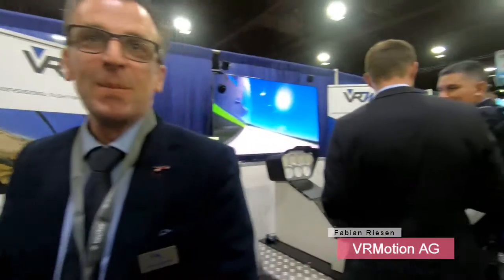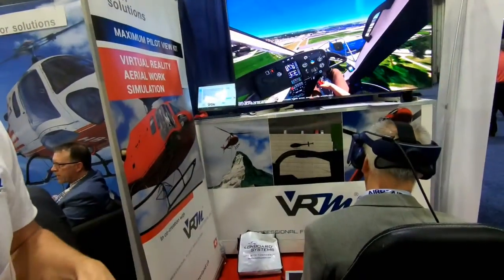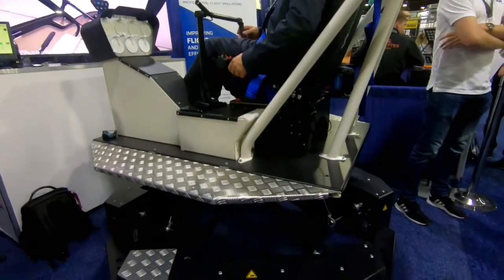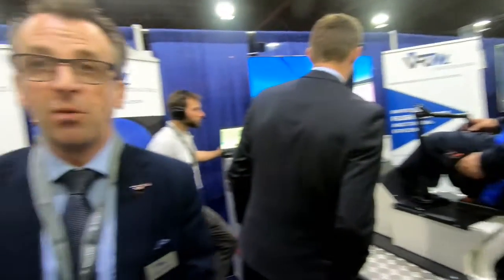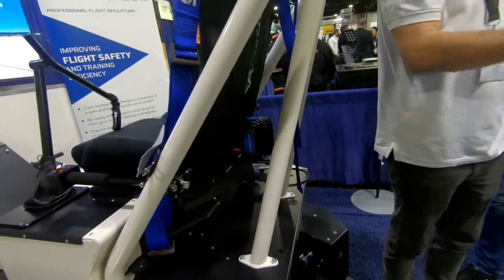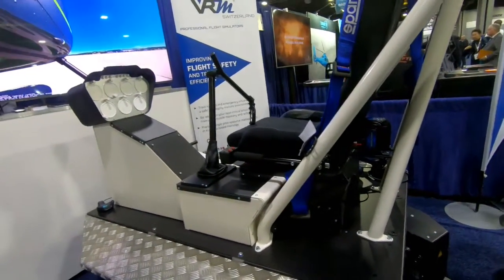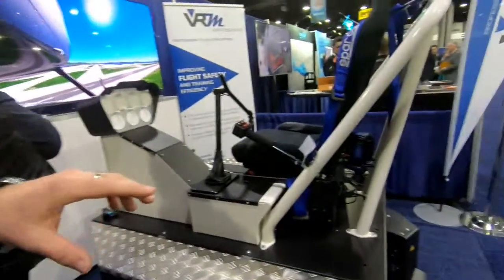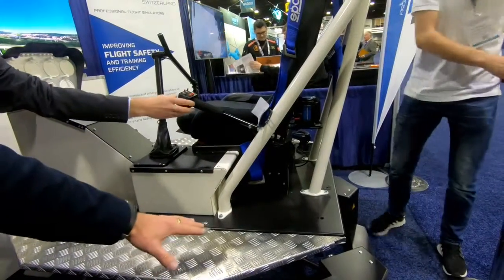VRMotion AG Simulation, Fabian Riesen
A video interview with VRM CEO and Co-founder Fabian Riesen, discussing VR and helicopter simulation.